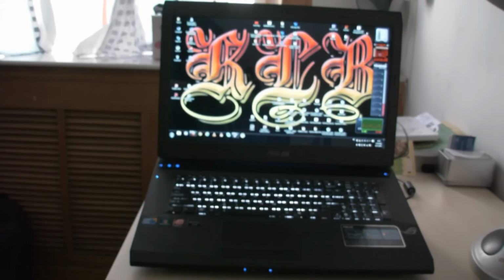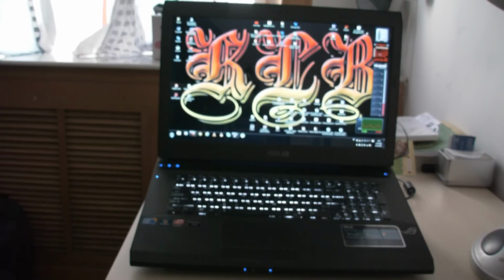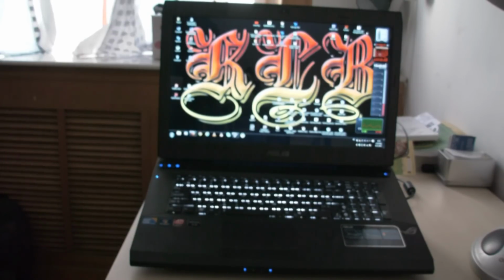Asus G73JH Gaming Notebook review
AsusG73j Gaming Notebook review

Instrumental by worldhiphopbeats